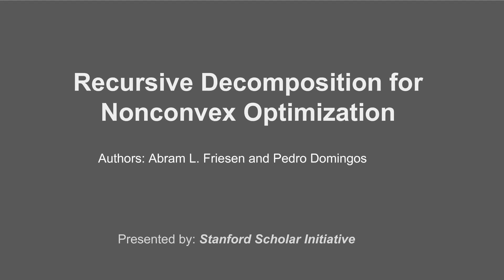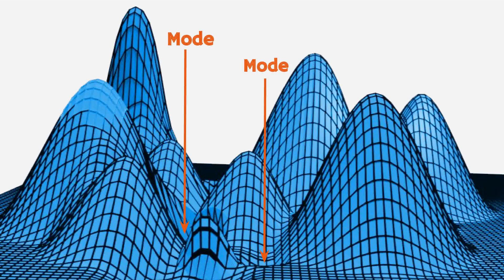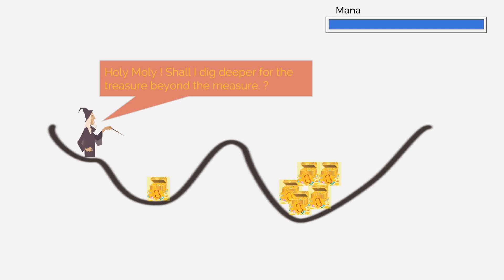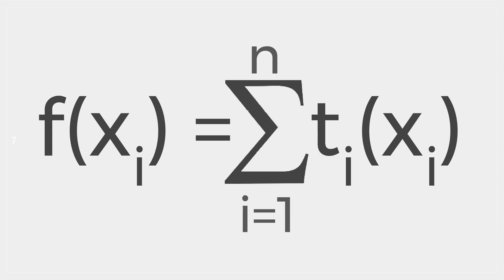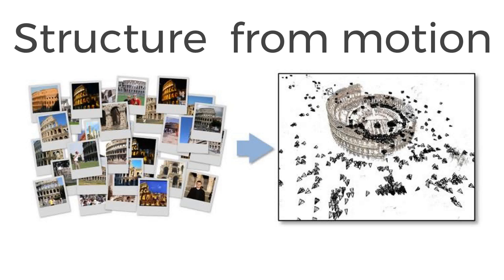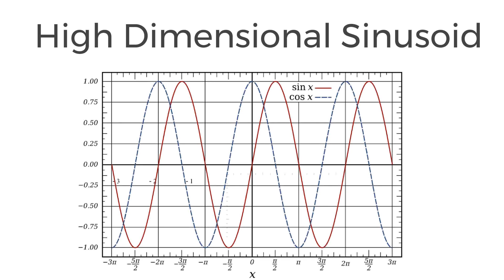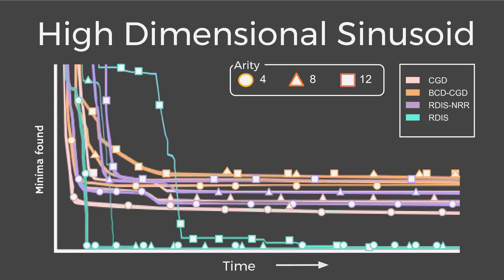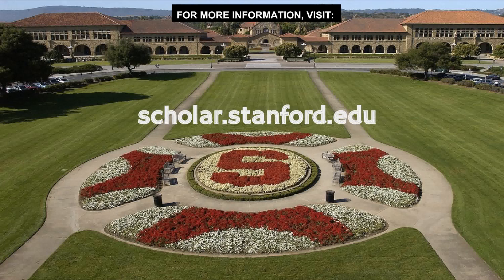Research Talk: Recursive Decomposition for Nonconvex Optimization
AI: Friesen, Abram L., and Pedro Domingos. "Recursive decomposition for nonconvex optimization." Twenty-Fourth International Joint Conference on Artificial Intelligence. 2015.